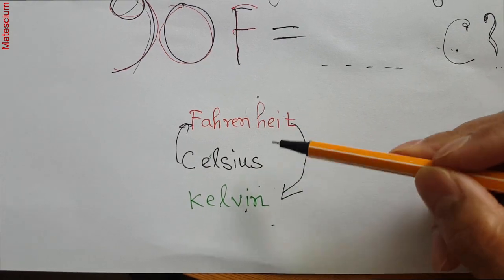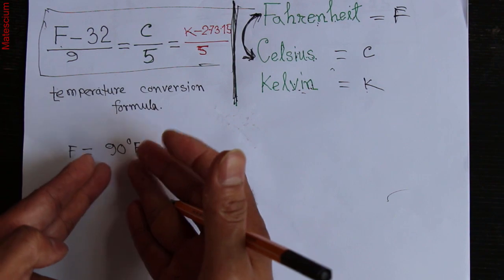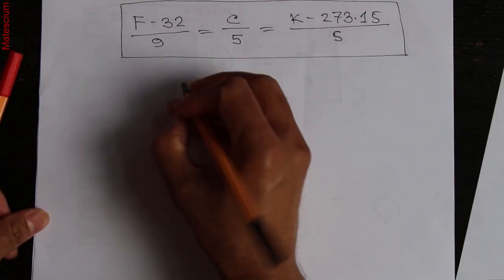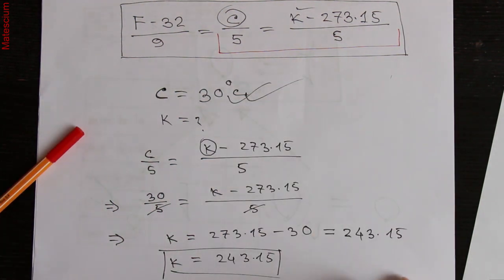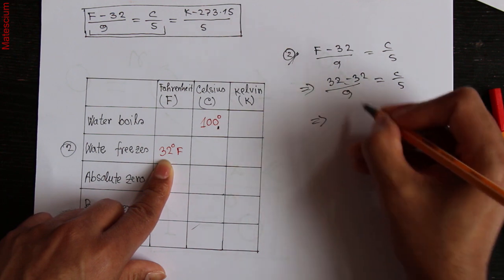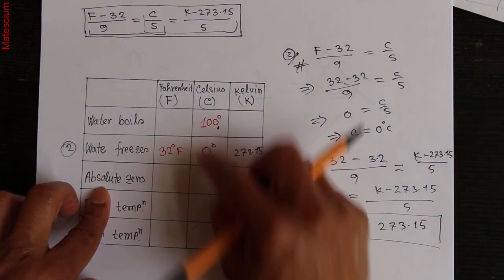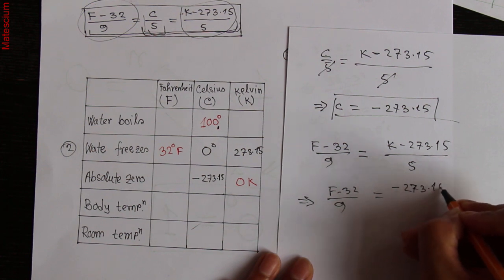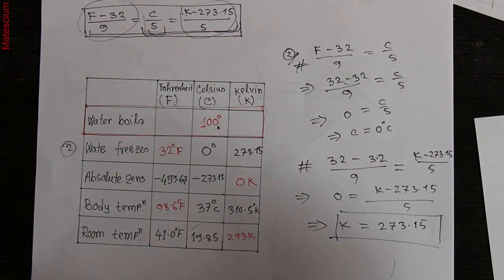Transformation from Celsius to Fahrenheit |Temperature conversion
Temperature conversion formulas help to convert the temperature from one unit to another unit. There are three well-known units of temperature entitled Fahrenheit (F), Celsius (C), and Kelvin (K). Sometimes we are confused about the different units of temperature. For example, let's say today's temperature is 90° Fahrenheit. Ummmm, how much is it equivalent to a degree Celsius unit? I know a very simple temperature conversion formula to convert the temperature from Fahrenheit to Celsius to Kelvin and vice versa.

The temperature conversion table is shown in this Transformation from Fahrenheit to Celsius to Kelvin video can be used to convert the temperature given below:
Fahrenheit to Celsius  or F to C
Fahrenheit to Kelvin or F to K
Celsius to Fahrenheit or C to F
Celsius to Kelvin or C to K
Kelvin to Fahrenheit and  or K to F
Kelvin to Celsius or K to C.